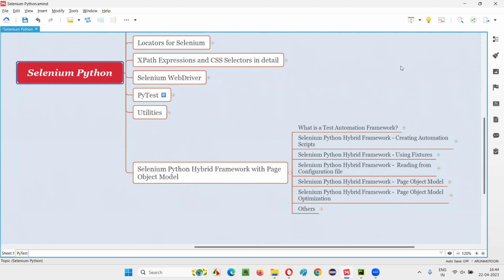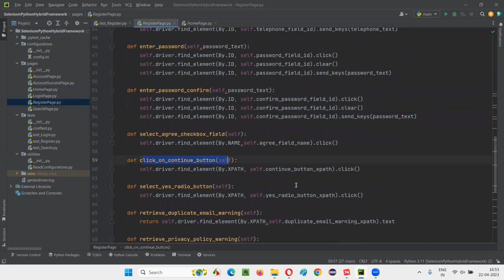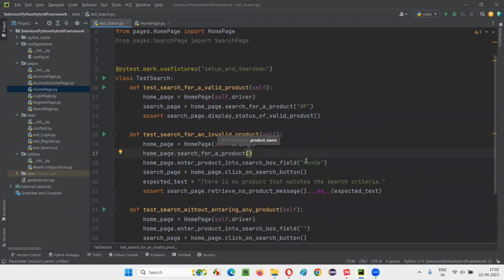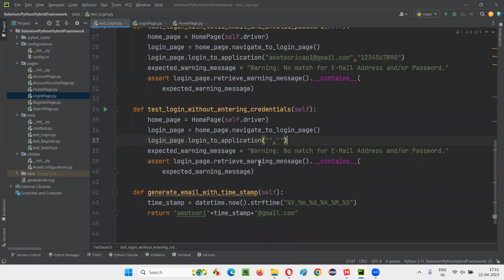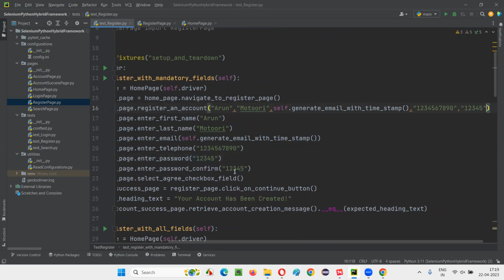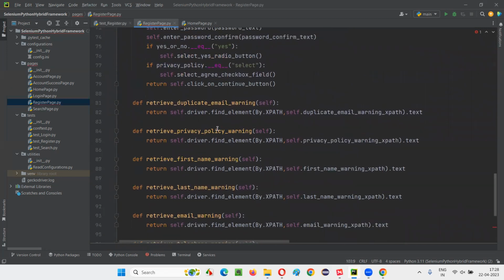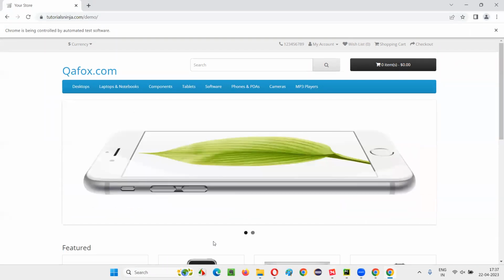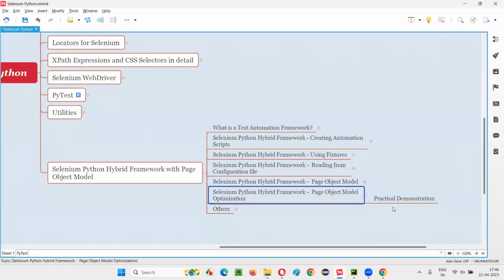6. Selenium Python Hybrid Framework - Page Object Model Optimization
In this session, I have explained Selenium Python Hybrid Framework -  Page Object Model Optimization as part of Selenium Python Training series.